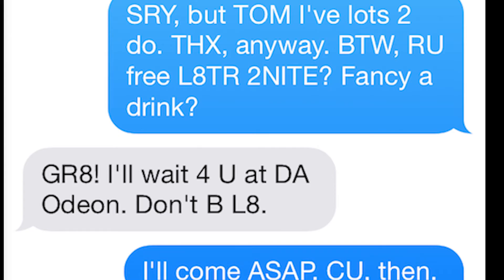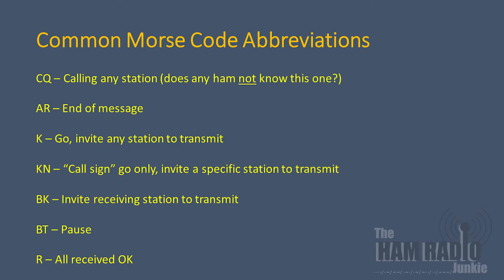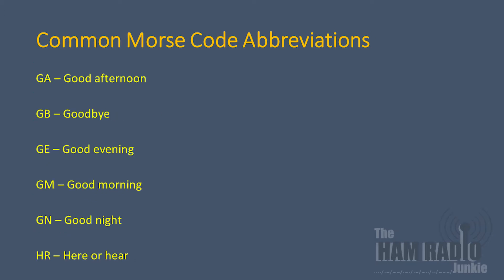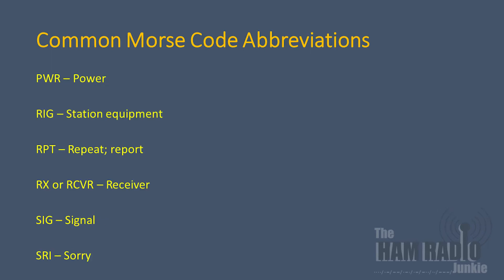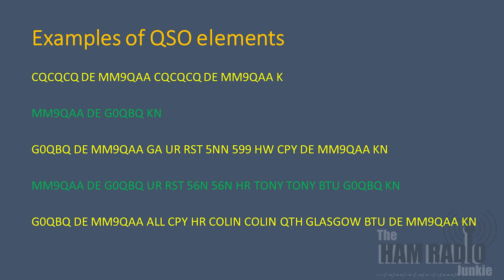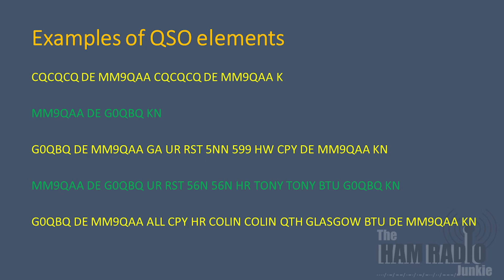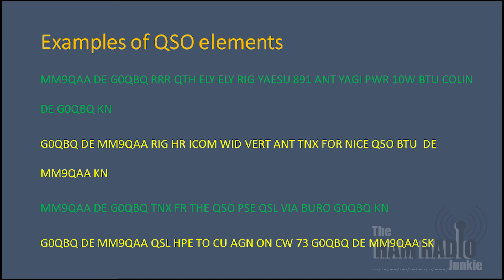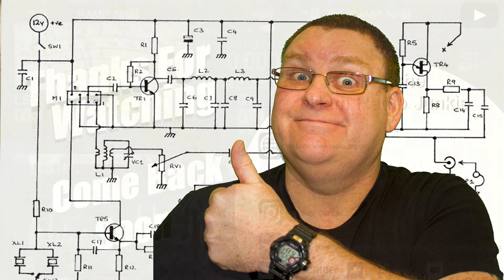Morse code abbreviations made easy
Radio hams use abbreviations when sending messages in Morse code, so this video explains the most commonly used ones.

Want to learn Morse code but don't know where to start?

These videos contain hints and tips, a structured lesson plan and real Morse code to learn.